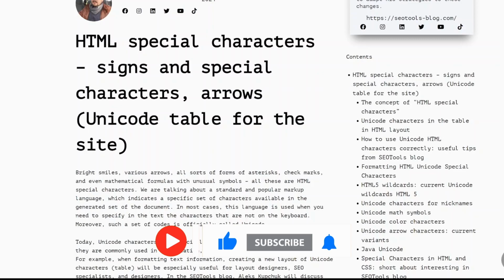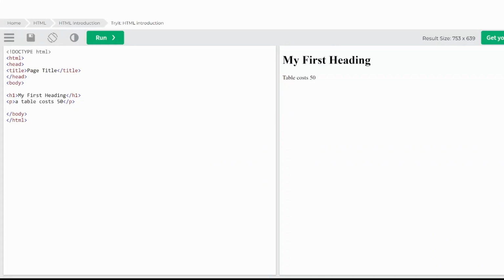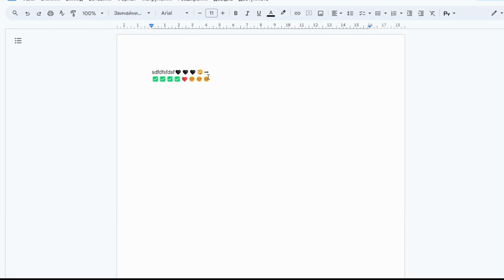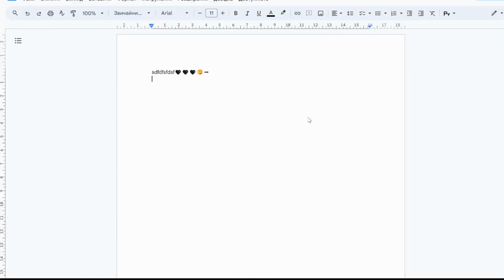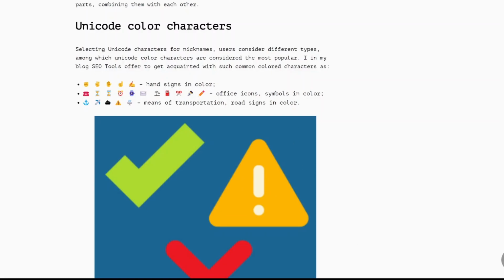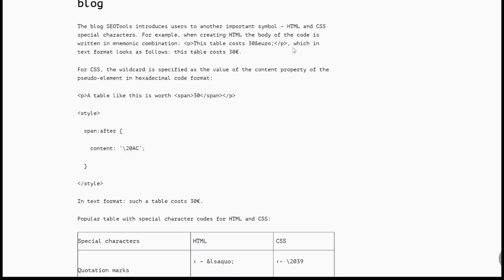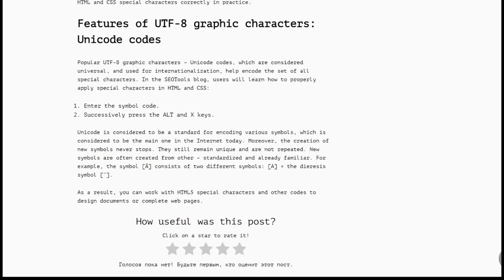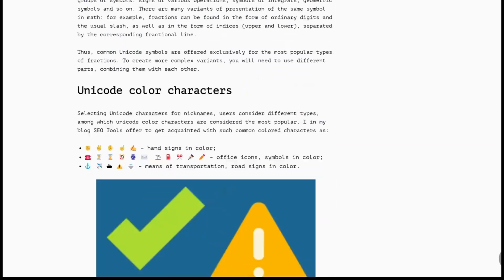HTML special characters - signs and special characters and unicodes, arrows html5 | cool meta tags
Bright emoticons, various arrows, all kinds of shapes of stars, ticks, and even mathematical formulas with unusual symbols - all these are HTML special characters. This is a standard and popular markup language that indicates a specific set of characters present in a given set of documents. This language is mostly used when you need to specify characters in the text that are not available on the keyboard. This set of codes is officially called Unicode.
0:00 What questions will you find answers to in this video
0:29 Where you can use special characters? Let's look at some examples
0:50 Example of the use of symbols in social media
0:56 How to use special characters in html?
1:30 How to use special characters in Google docs?
2:00 How to use special characters in Windows?
2:18 How to illustrate a mathematical formula in the site code?
2:30 Color special characters and emoji
2:53 What form do special characters take in different uses of unicode, HTML, CSS, or mnemonically
3:15 How to use special characters in embedded css code and how to use them in a custom style file
3:23 Unicode symbols in Java
3:35 Special Characters in HTML and CSS
3:44 Features of UTF-8 graphic characters: Unicode codes
5:50 final part

Nowadays, unicode characters are especially popular in the process of text layout; they are commonly used when creating and editing all kinds of web pages. For example, when formatting textual information, creating a new layout, Unicode characters (table) will be especially useful for coders, SEO specialists, and designers. In the SEOTools blog, Alex Kupchuk will discuss the most popular UTF-8 graphic symbols - Unicode codes that are important to learn how to use correctly. First, it is important to understand the basic concepts.